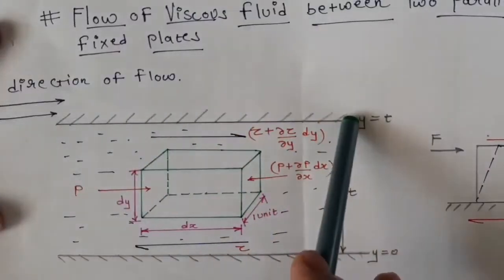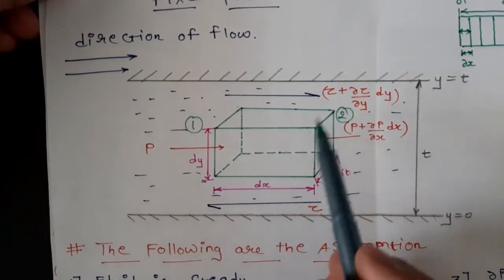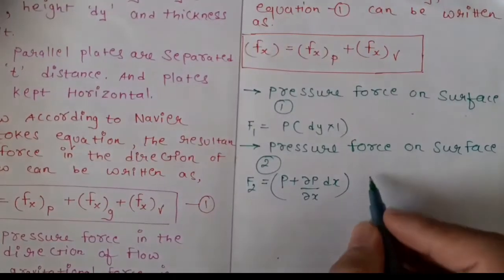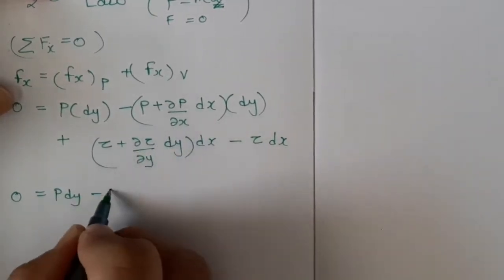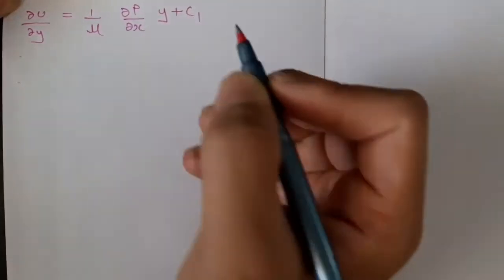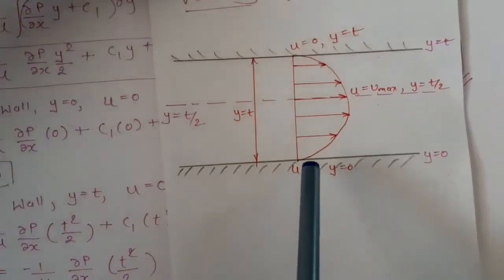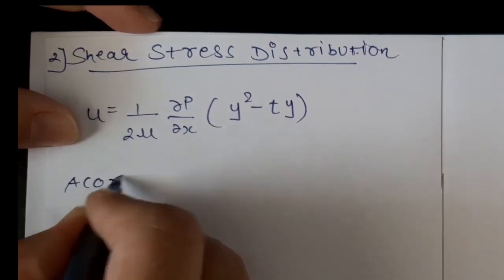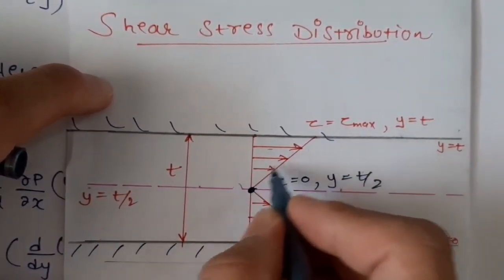Flow between Parallel Plates | Viscous Flow | Fluid Flow | Fluid Mechanics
Hello friends today in this video we will be discussing about the topic FLOW BETWEEN PARALLEL FIXED PLATES.This video lecture will help you all to understand the following topics:

1. ASSUMPTIONS TO DERIVE THE EQUATION OF SHEAR STRESS DISTRIBUTION AND VELOCITY DISTRIBUTION FOR THE VISCOUS FLUID FLOWING BETWEEN PARALLEL PLATES.

2. what is steady flow ?

3. Detailed derivation of shear stress distribution and velocity distribution.